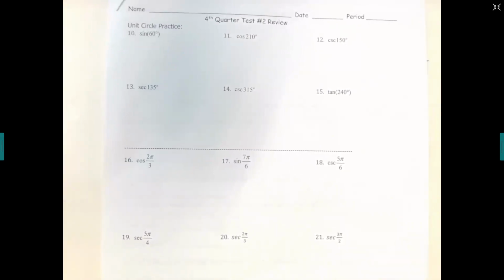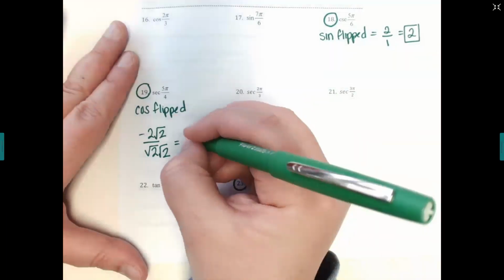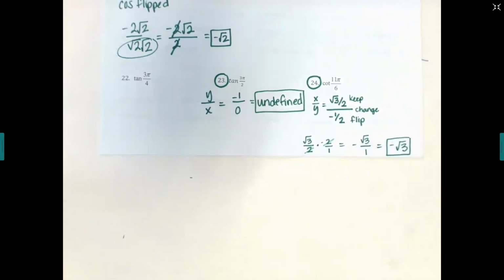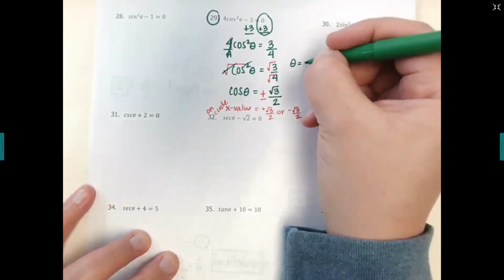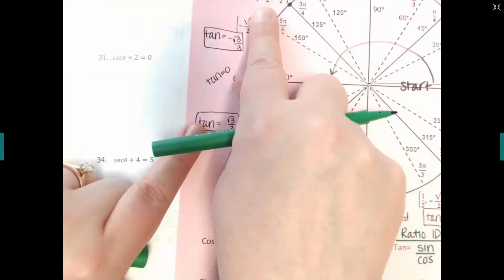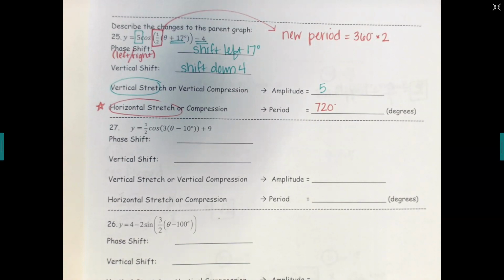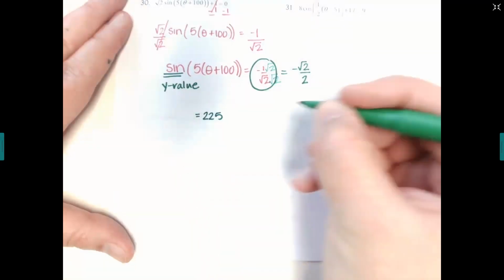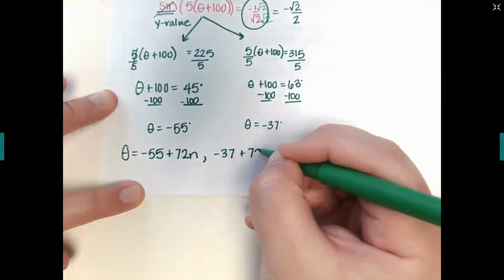Test Review: Unit Circle